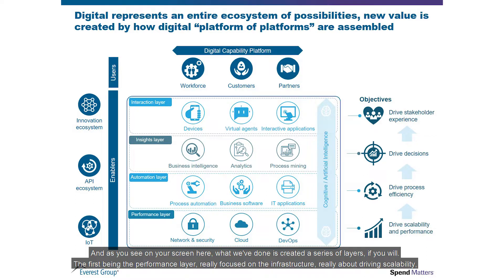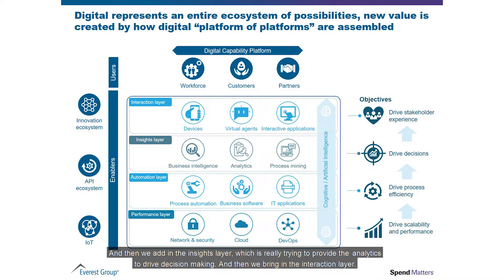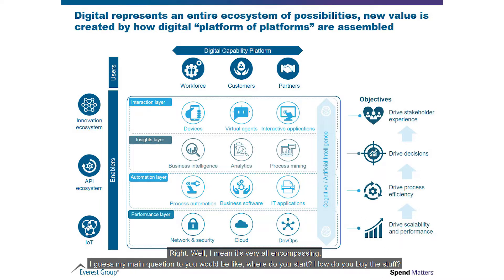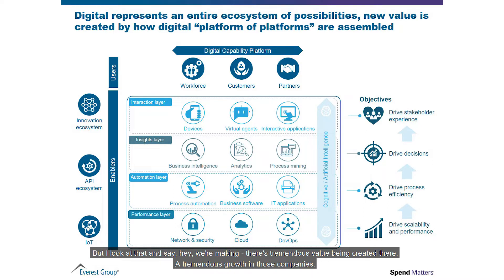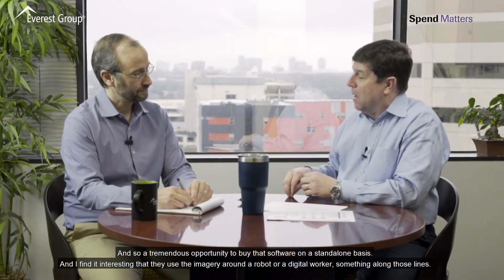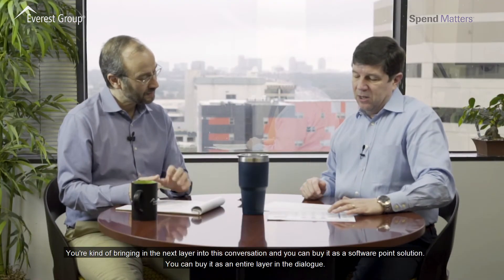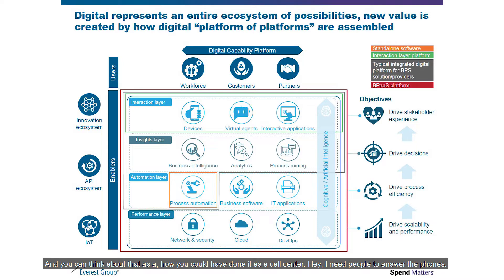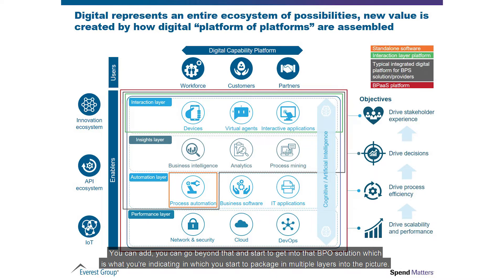CRO to CRO | Episode 3: Digital from a Platform Perspective -The Digital Capability Platform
Episode three of the CRO to CRO Video Series with hosts Pierre Mitchell, CRO of Spend Matters and Michel Janssen,  CRO of Everest Group. In this episode, Pierre and Michel talk through the trend of putting the digital label on everything. For procurement and sourcing professionals, there needs to be a clear understanding of what really comprises "digital", and which components are most critical for them to add when thinking through how to ramp up processes. Enter the Digital Capability Platform. Michel walks through the platform and shares why looking at digital through this kind of robust lens is critical to finding success within procurement efforts in the digital era. Hear and see much more in the full video.